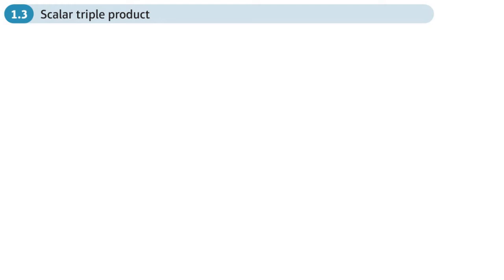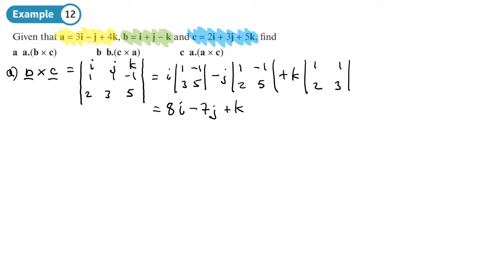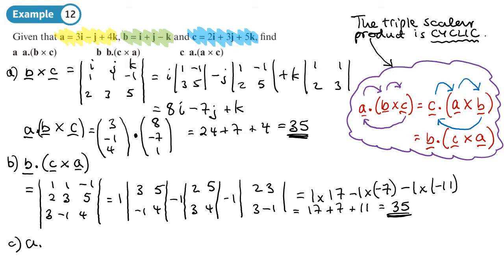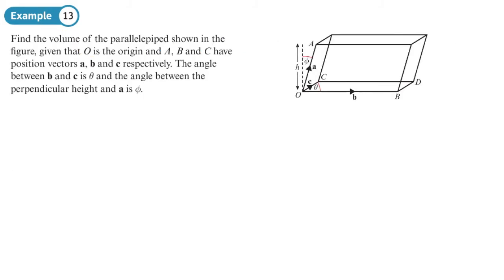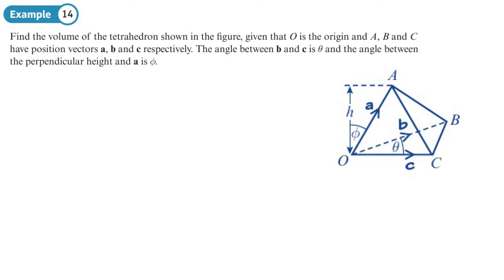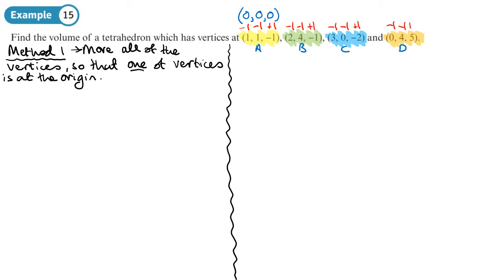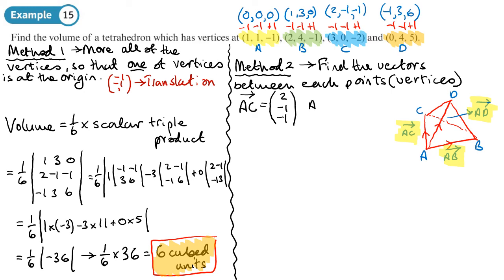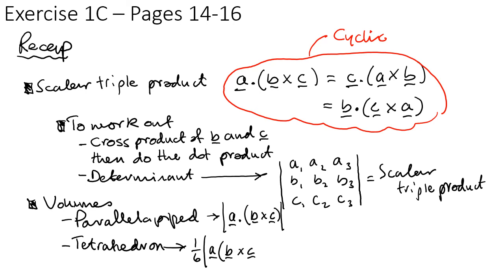1.3 Scalar Triple Product (FP1 - Chapter 1: Vectors)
hindsmaths How to find the triple scalar product and use it to find the volume of a parallelepiped and a tetrahedron
0:00 Intro
4:35 Example 12
17:37 Example 13
23:43 Example 14
27:38 Example 15
38:57 End/Recap